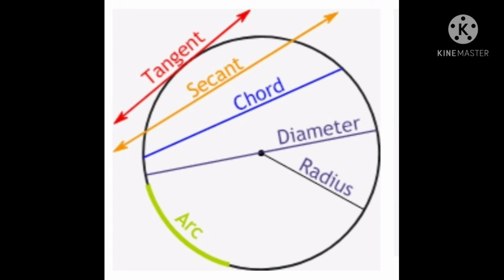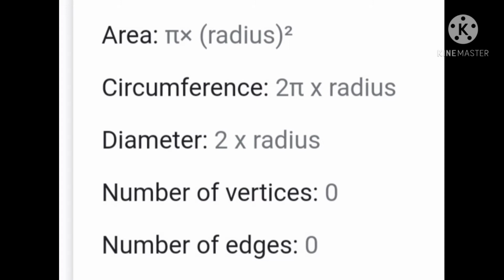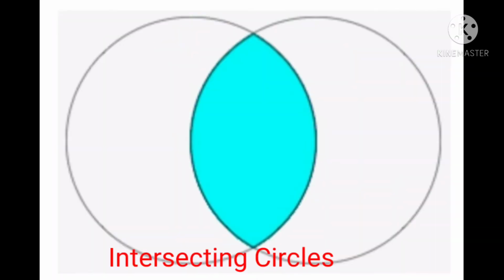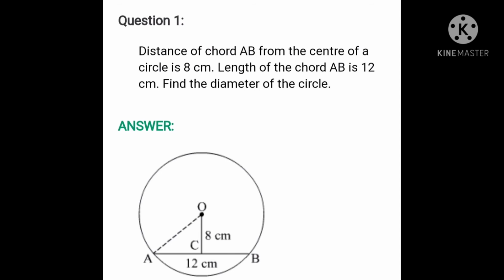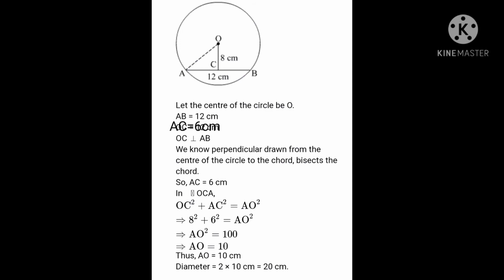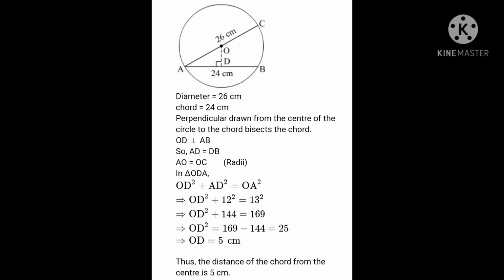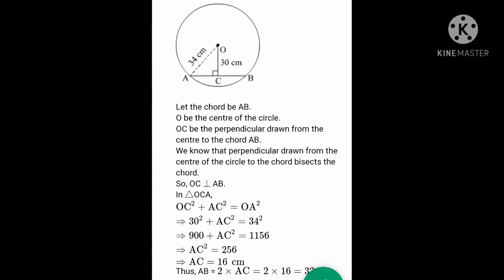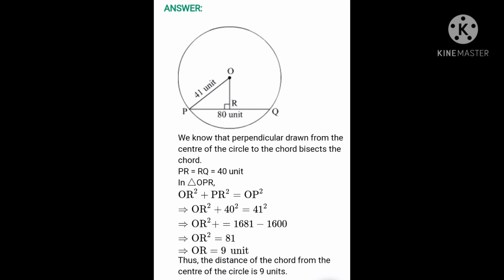HERA ENGLISH SCHOOL STD. IX ( GEOMETRY) ONLINE CLASS